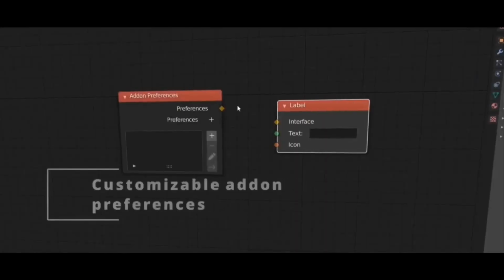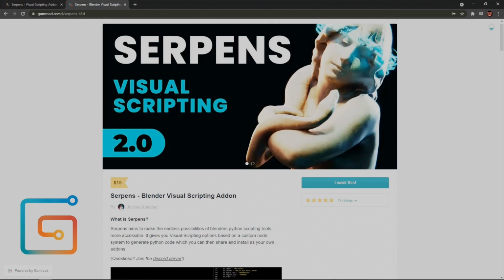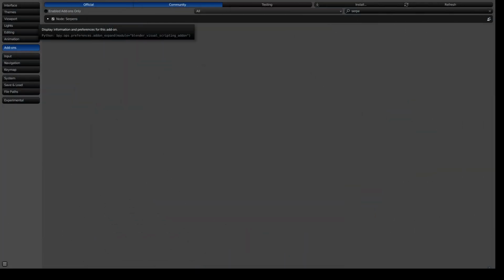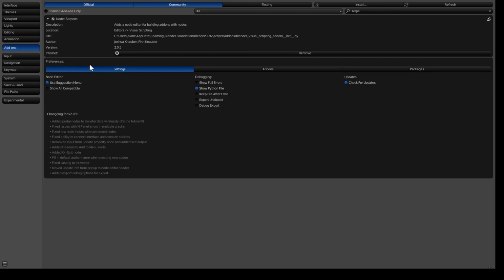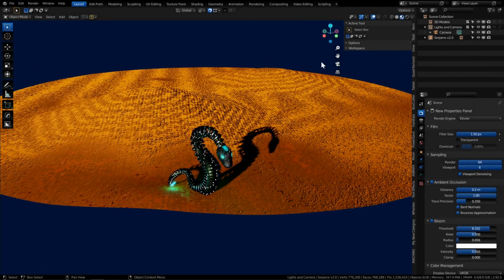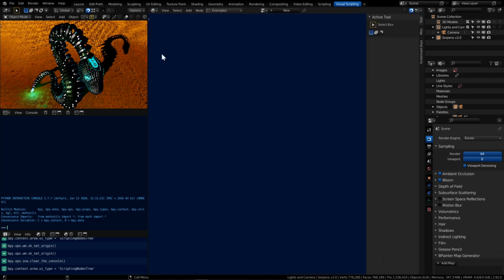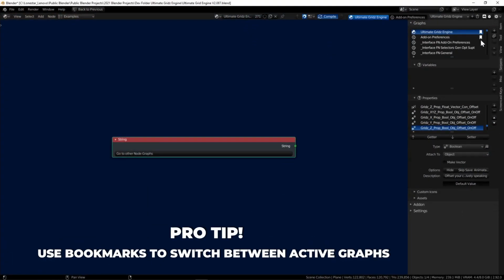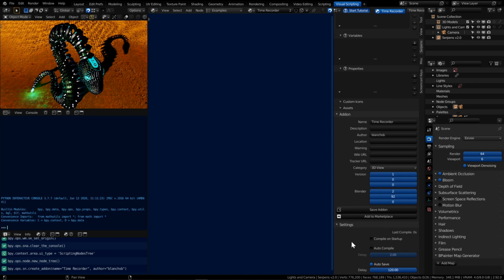Blender Addon With Serpens Part 1 - Getting Started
Part 1 in the Introduction Series: Intro/Download/Install/Overview